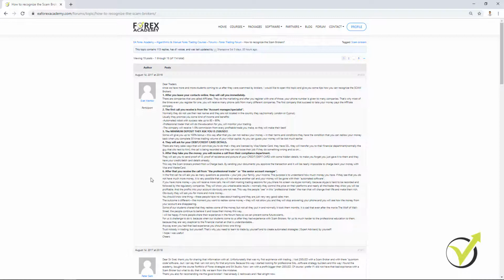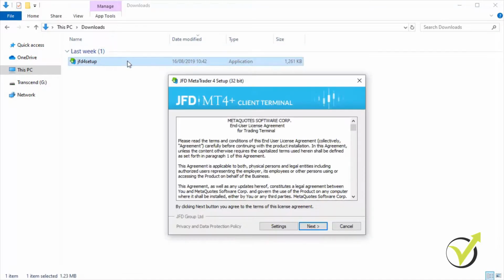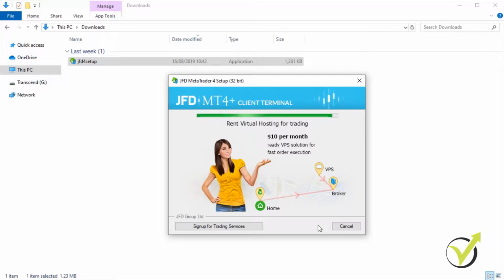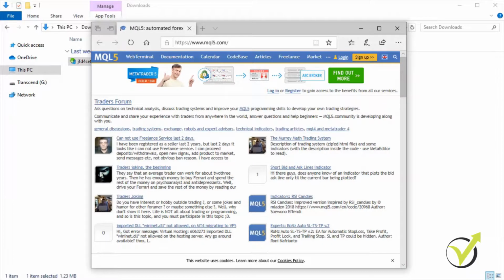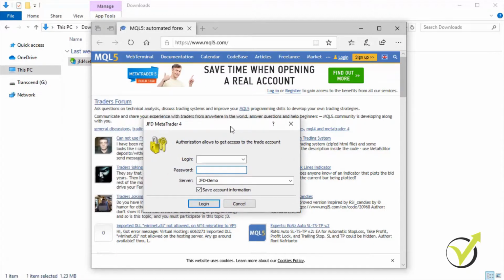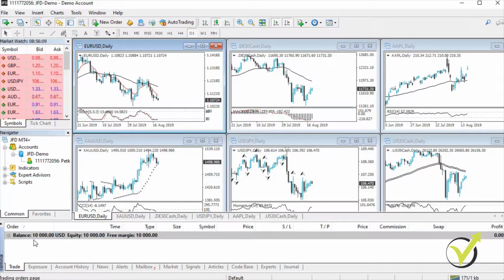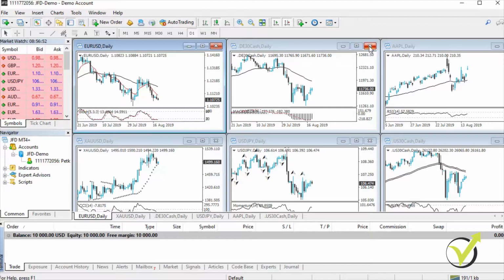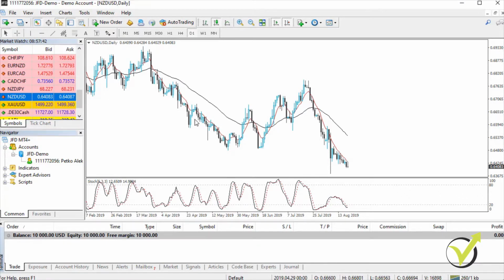How to Install Meta Trader 4 Trading Platform on PC?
How to install MetaTrader 4 trading platform is a free lecture from Forex money management strategy in 2020: Top 10 NZDUSD EAs.

The trading platform and its installation is the first step for every beginner trader. In this video, I will explain and demonstrate how to install MetaTrader 4 trading platform on PC:

I will show you how to install MetaTrader 4 trading platform on PC, which is the first important step you need to take.

I have selected to use Meta Trader because it's one of the most popular platforms for algorithmic trading for manual trading. Most of the brokers provide it, and most of the traders use it. It is free.

This is very important because if you are a beginner and just want to practice on a virtual Demo account, you can do it for free. You have actual access to the market. You can open and close trades, and you can trade with Expert Advisors for free—no charges from the brokers.

This is another essential thing. You need to choose your trading broker.

Now, there are thousands of brokers, regulated, non-regulated. There are, of course, these scam brokers that do not really offer the services they promise. On our website at eaforexacademy.com, we have the forum. It is free. You are very welcome to ask any questions as well or to read just for more information.

And in our forum at EA Forex Academy, we have a topic called: "How to recognize the scam brokers," It is very useful.

It turned out that many people shared their bad stories with the scam brokers. In the beginning, we have described the most important things you need to know to recognize these scam brokers.

Please spend like 5 minutes reading it. It will be very useful for you if you are choosing your broker for the first time.

So make sure when you're choosing your broker to choose a broker that is regulated, that has no bad reviews over the internet,  it has low spreads and commissions, which is fundamentally important when you are trading with Expert Advisors.

Now, for the very beginner traders, when we use Expert Advisors and when we are trading with brokers, we do CFD trading. This is called Contract For Difference, so no matter what you are trading, is it Forex, is it cryptocurrencies, is its commodities, stocks, we use CFD trading.

Simply said, this is a contract with the broker that they will execute our trades, and if the price goes in our direction, they will pay us the profit.  If the price goes against us, of course, we will have a loss. But we are not actually buying the asset physically. We are trading on the value of the asset.

And this is how the Expert Advisors work, and this is how Meta Trader works. And most of the brokers and traders use CFD trading. I will demonstrate it to you in the course.

So once you choose your broker, what you need to do is download the platform, and it will probably come by email after you register for a virtual account. And then you will see it in your Downloads folder.

How to install MetaTrader 4 trading platform on PC and the course is included in our Packages:

� If you have any questions about how to install MetaTrader 4 trading platform on PC, please, write in our trading Forum.